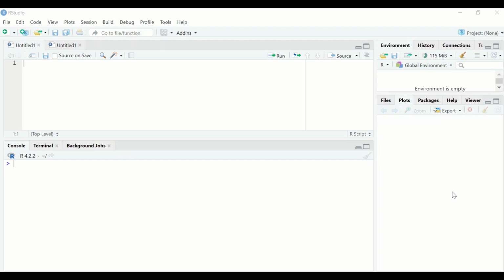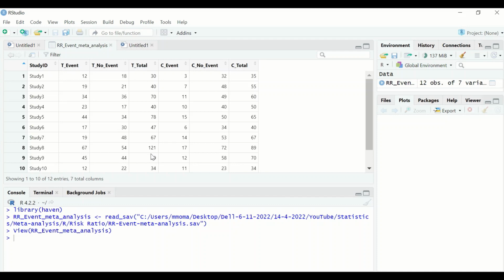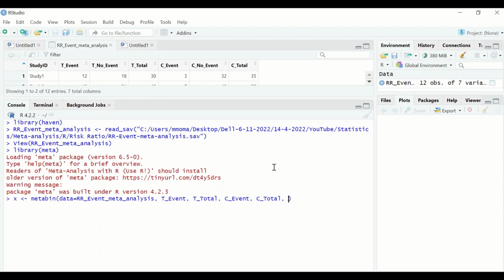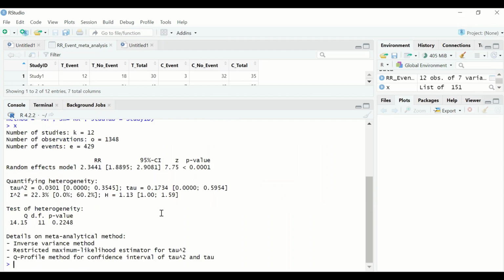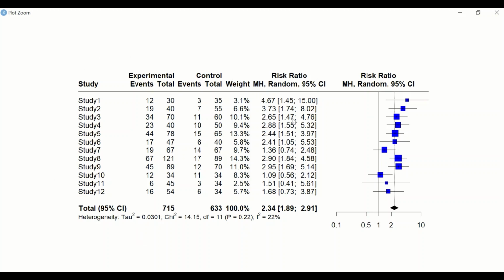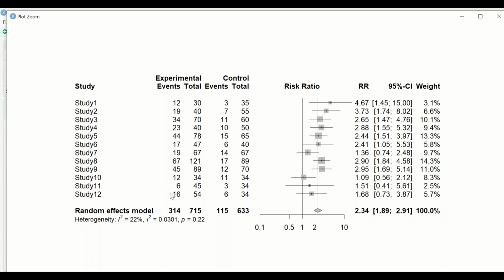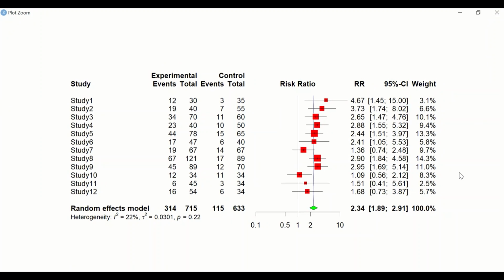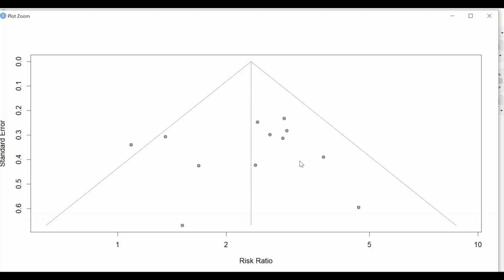Binary outcome risk ratio meta analysis forest funnel plot in R statistics